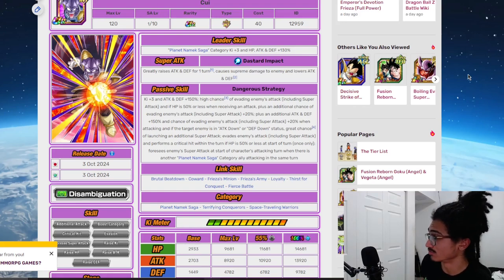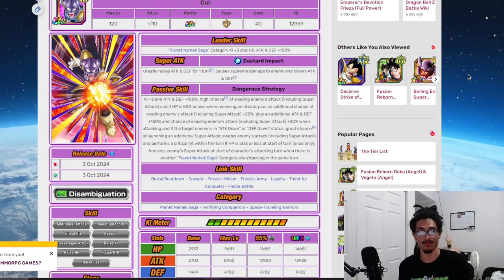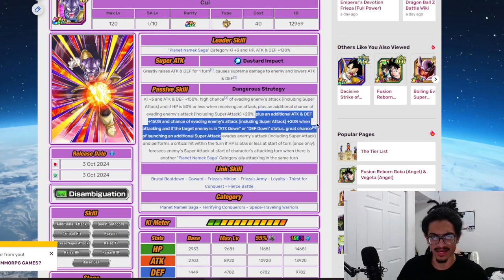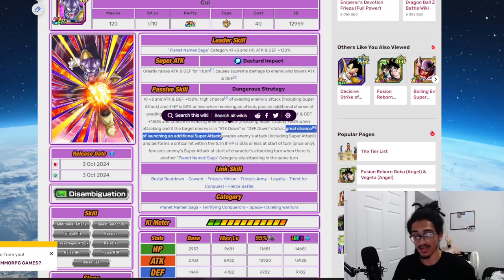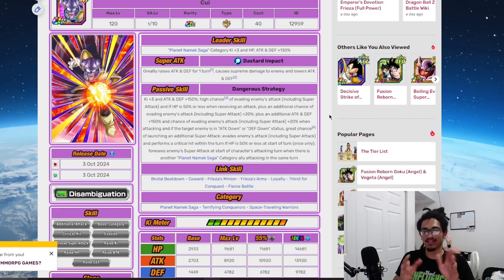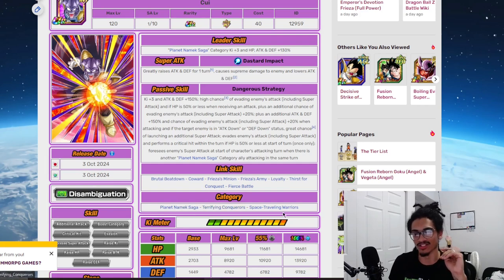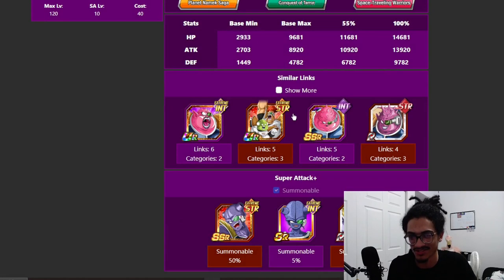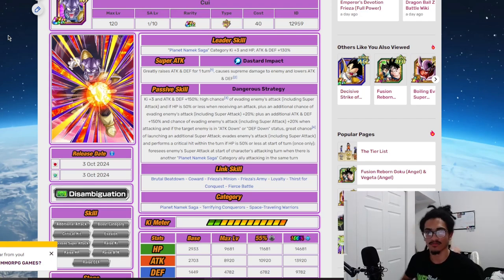Dodge, Dodge and More Dodge. ➤ [Unit Review] [DBZ: Dokkan Battle]